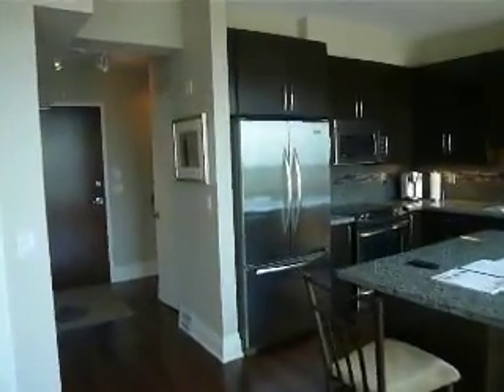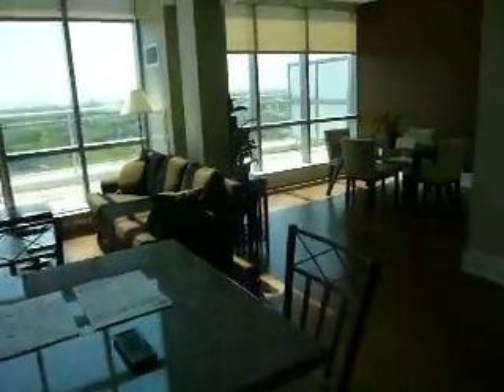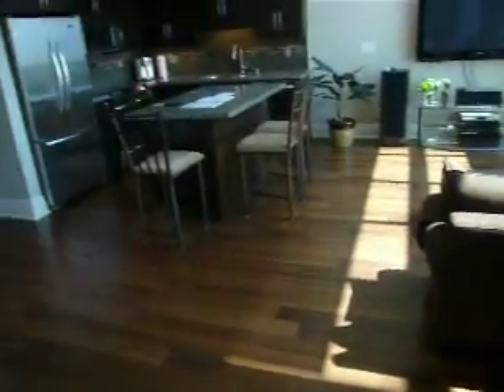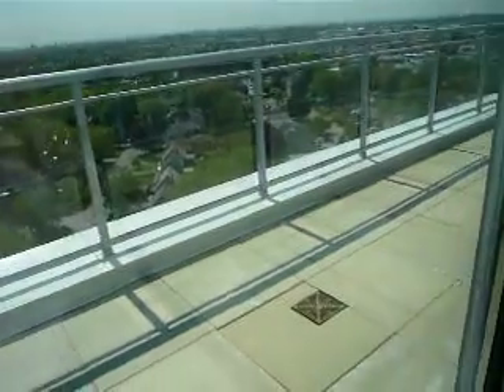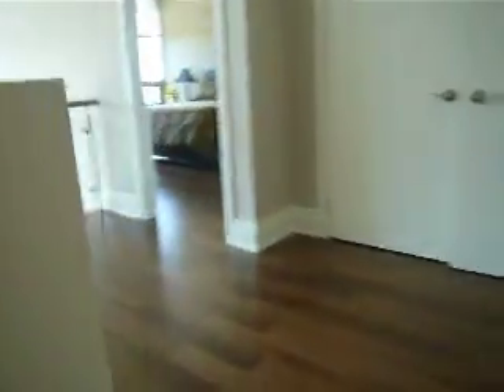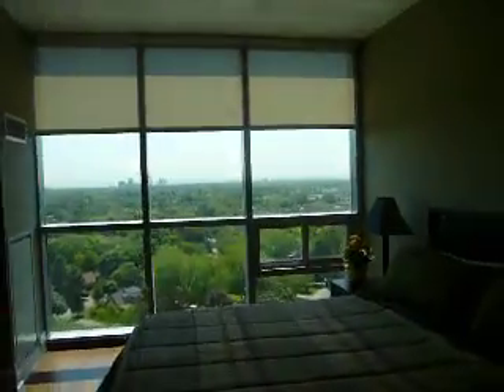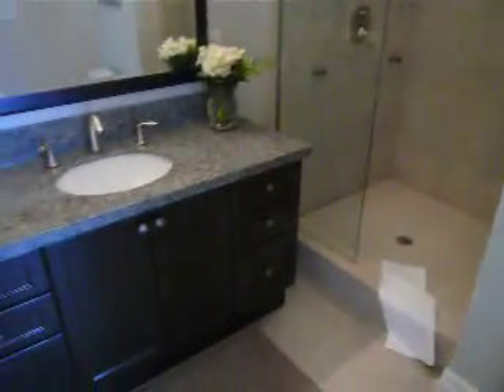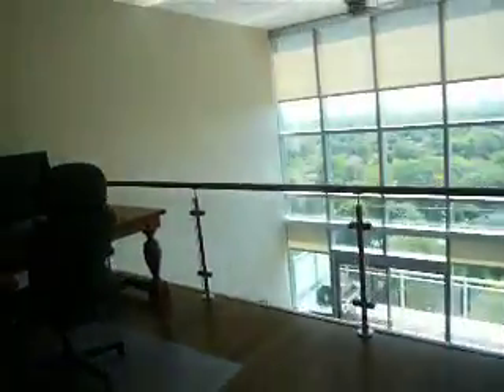2 Fieldway Penthouse 5, Network Lofts, Toronto Real Estate For Sale